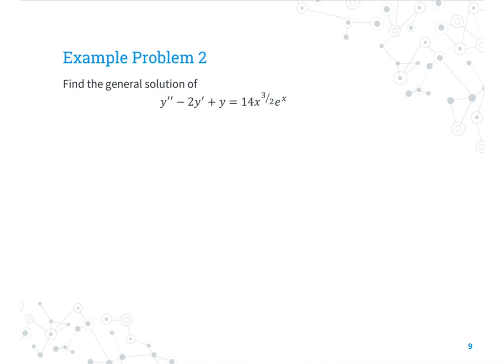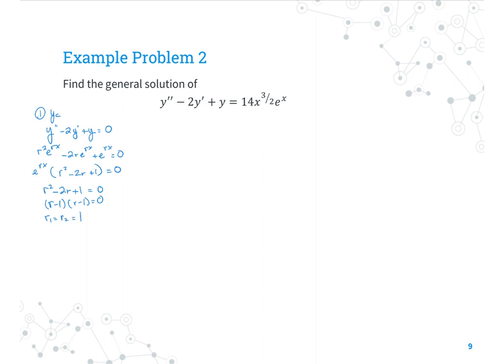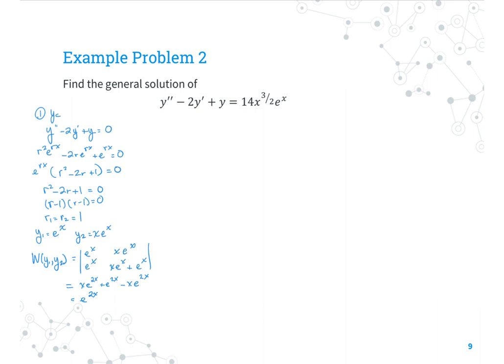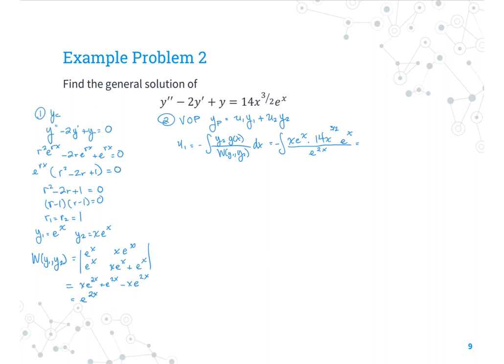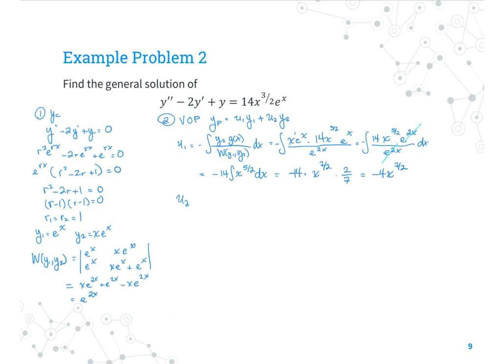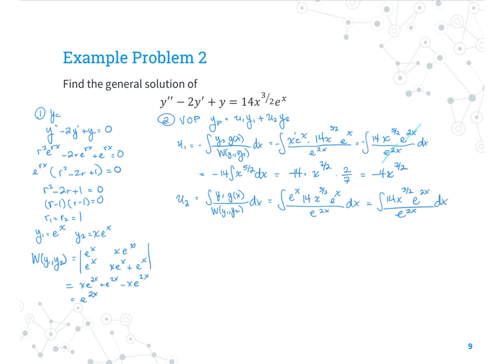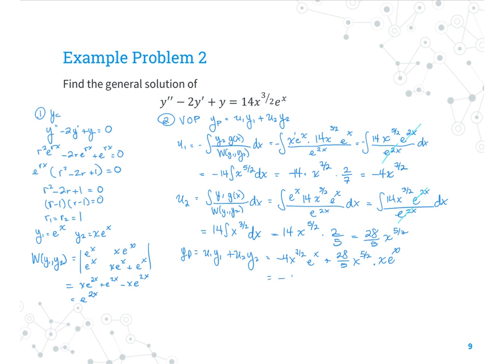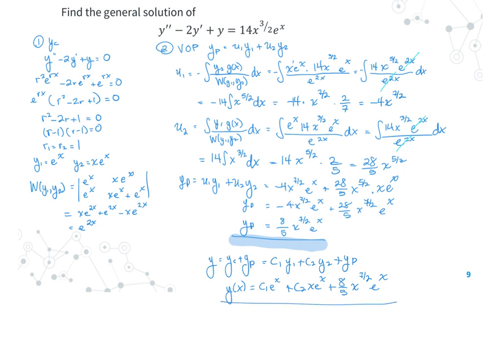Math 374 Section 5.7 Example 2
Example 2 from Section 5.7 using variation of parameters to solve for the particular solution.